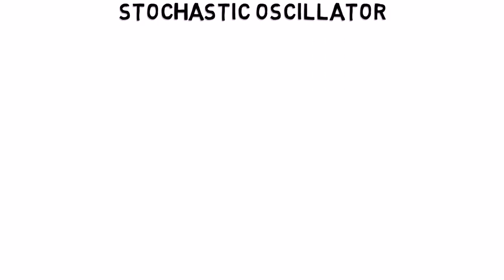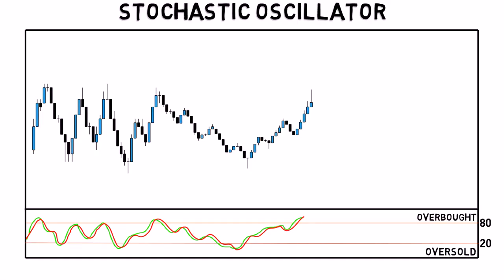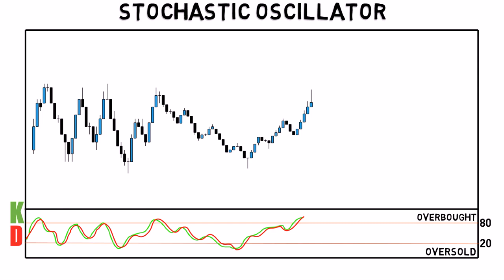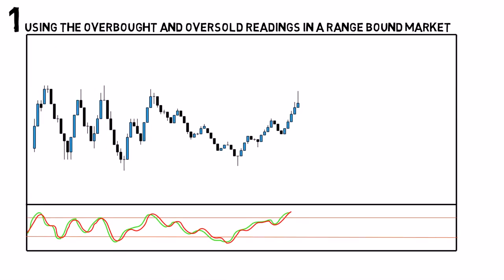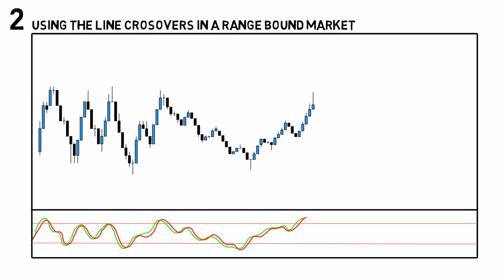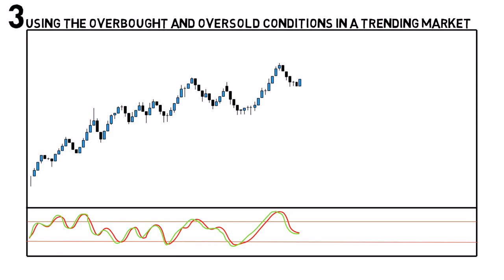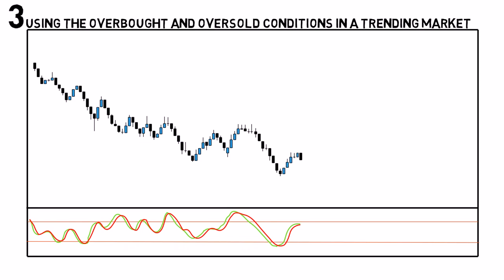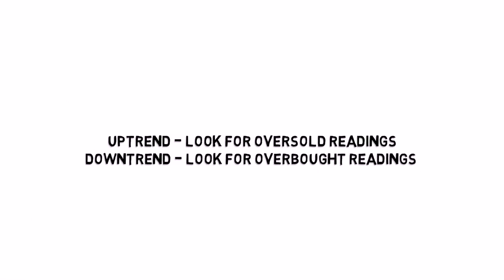Stochastic Oscillator - HelpForex4u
In technical analysis of securities trading, the stochastic oscillator is a momentum indicator that uses support and resistance levels.

Dr. George Lane developed this indicator in the late 1950s. The term stochastic refers to the point of a current price in relation to its price range over a period of time.

This method attempts to predict price turning points by comparing the closing price of a security to its price range.

The 5-period stochastic oscillator in a daily timeframe is defined as follows:

%K=100*(Price-L5)/(H5-L5)
%K=100*(Price-L5)/(H5-L5)
%D=((K1+K2+K3)/3)
%D=((K1+K2+K3)/3)

where H5 and L5 are the highest and lowest prices in the last 5 days respectively, while %D is the 3-day moving average of %K (the last 3 values of %K).

Usually this is a simple moving average, but can be an exponential moving average for a less standardized weighting for more recent values. There is only one valid signal in working with %D alone — a divergence between %D and the analyzed security.

- HelpForex4u